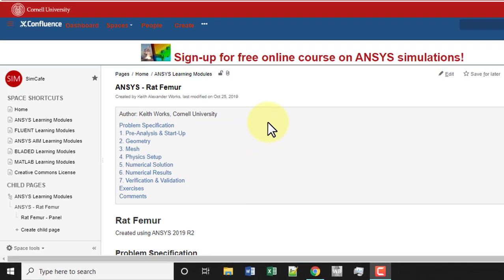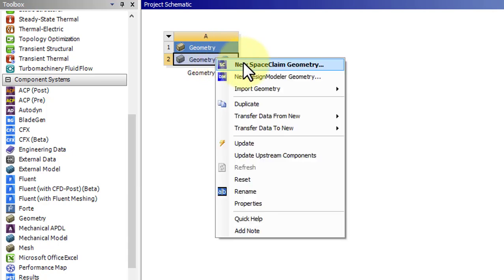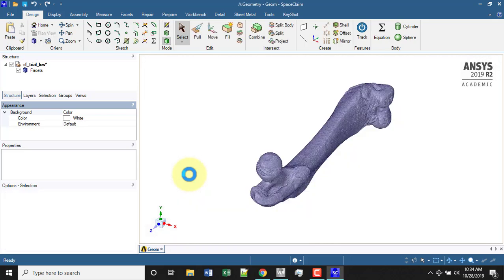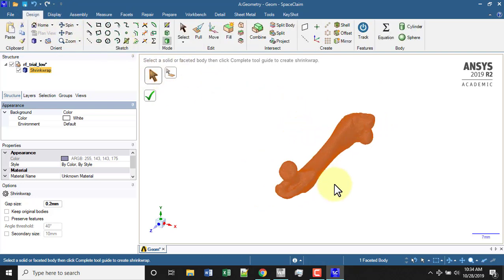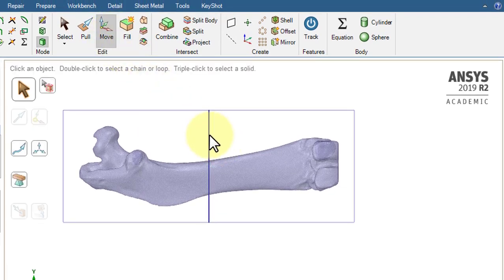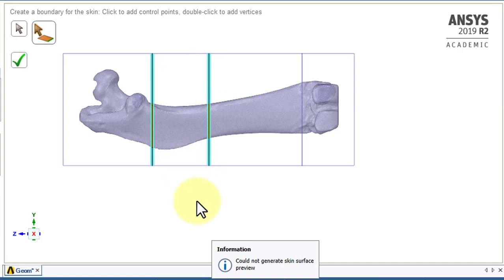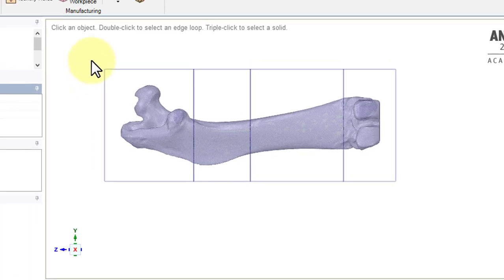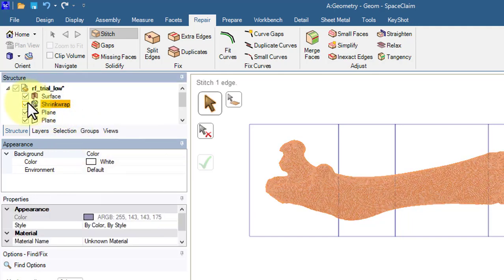Rat Femur: Geometry Import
This video is from the “Rat Femur” tutorial from Cornell University at SimCafe.org